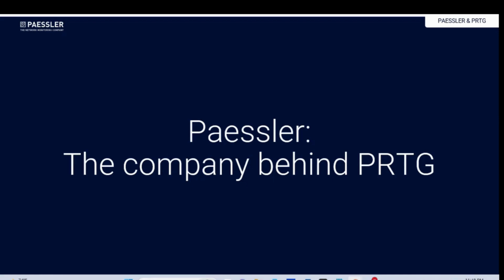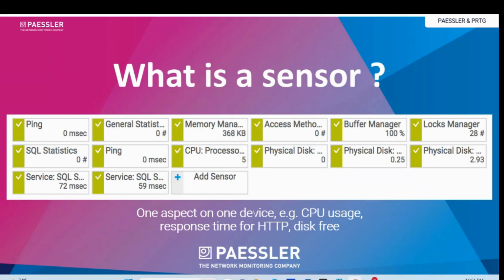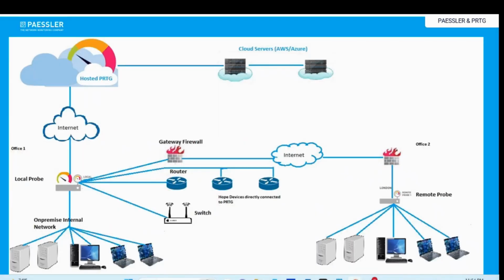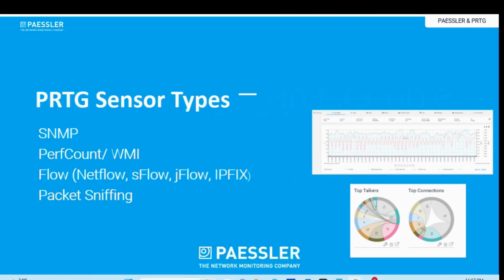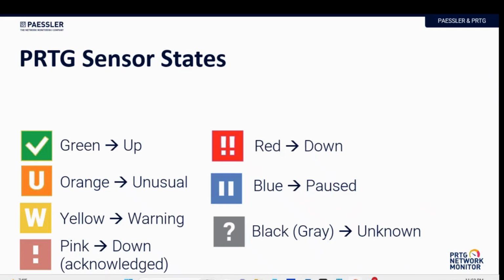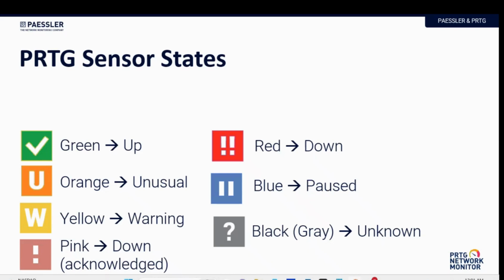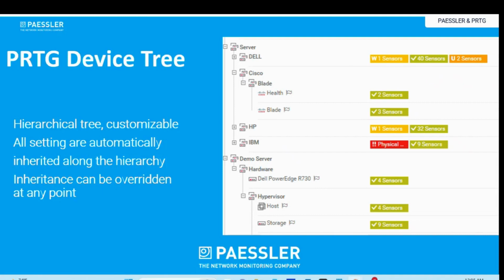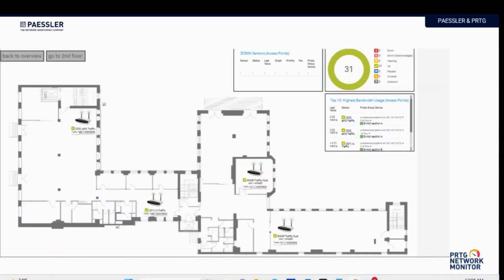PRTG Presentation prtg paessler demo | know about Paessler PRTG NMS tool